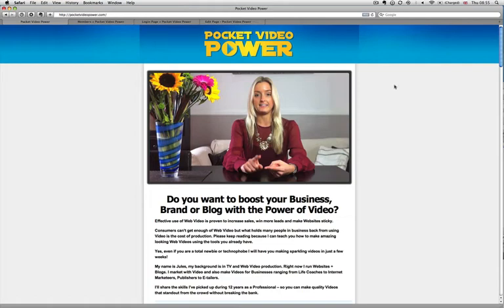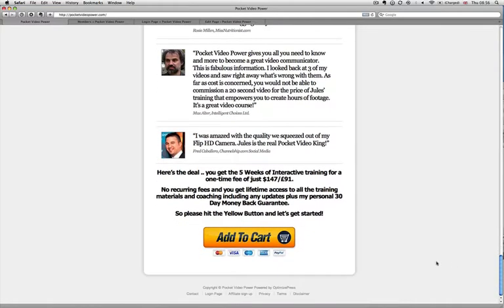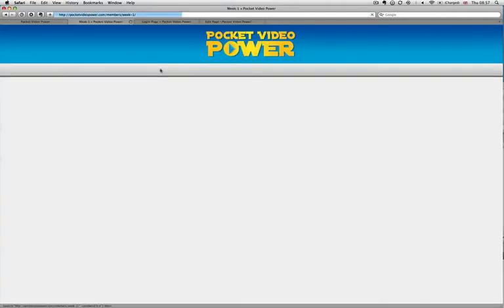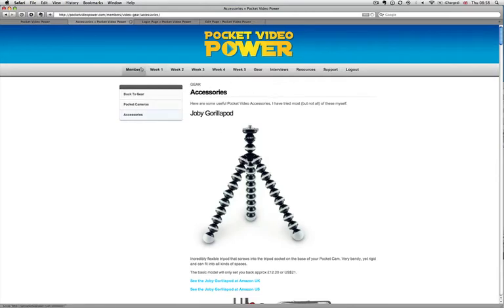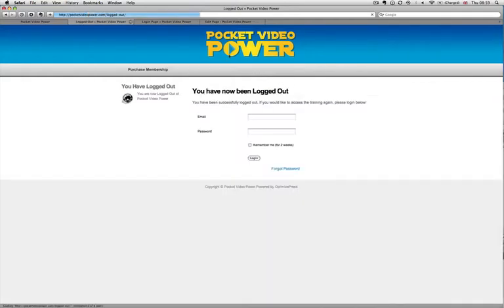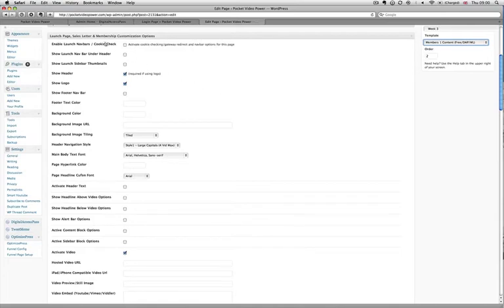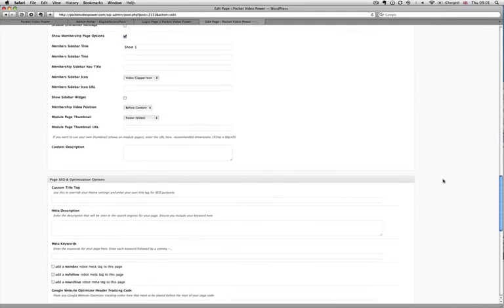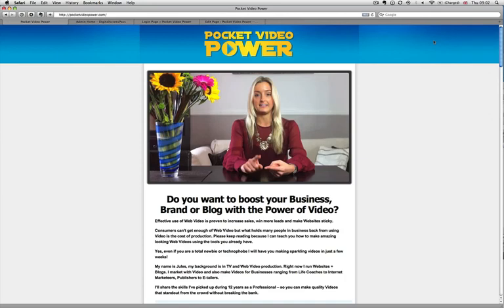Optimize Press Review - Tour inside my membership site.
I recommend Optimize Press if you need to quickly set up sales pages, squeeze pages, product and mambership sites. In this video I show you inside my first Optimize Press site and explain the features. Click on the link to find out more